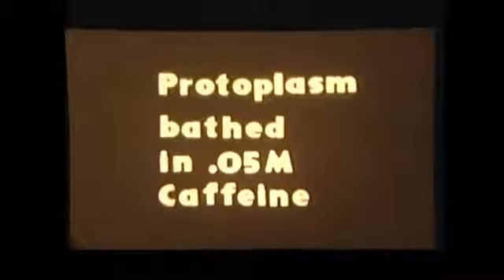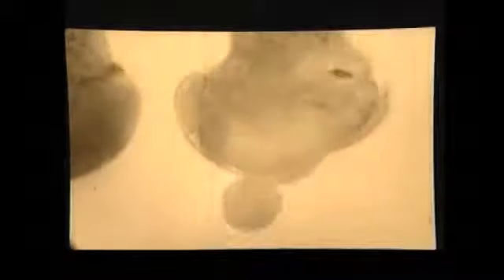William Seifritz - sobre el protoplasma (vídeo completo)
Esta película de 1954 de William Seifritz, profesor de botánica en la Universidad de Pensilvania, es muy relevante hoy en día y respalda las teorías en las que se basa la Biodinámica Craneosacral sobre la naturaleza energética subyacente del comportamiento humano y de la vida misma.